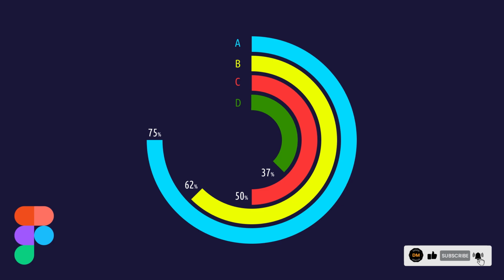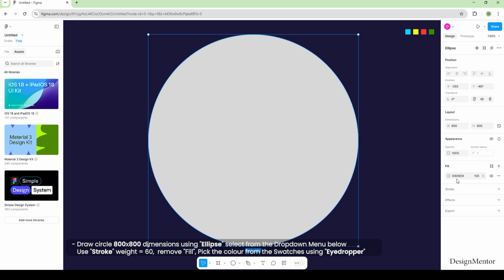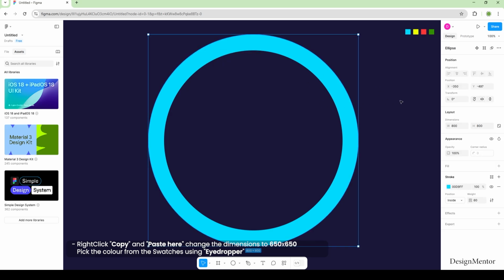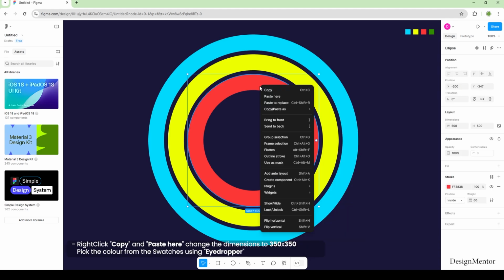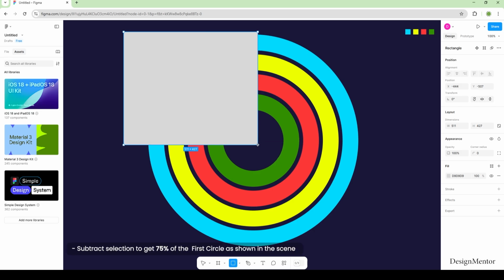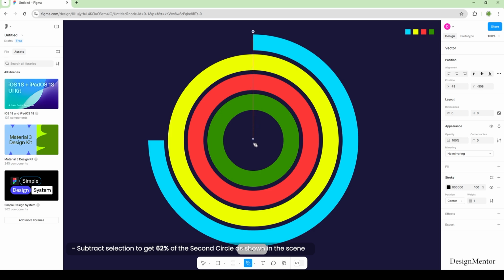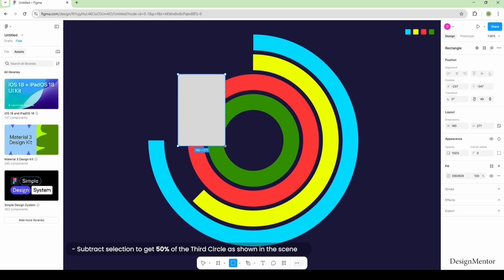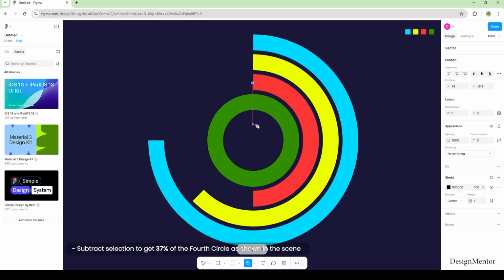How to create a Radial Bar Chart in Figma | DesignMentor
Using Subtract feature,
Let's create Radial Bar Chart Design in Figma | DesignMentor

Figma
Adobe Illustrator Tutorial
Graphic Designer
UX Designer
User Experience Designer
Infographics
Design Thinking
Interaction Designer
Data Visualization Chart
Smartwatch Designer
Design Mentor